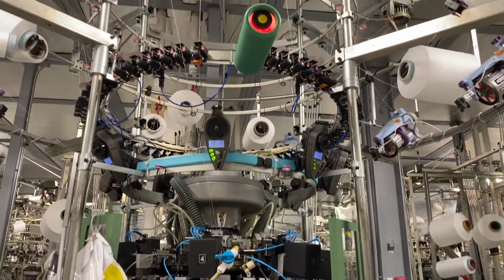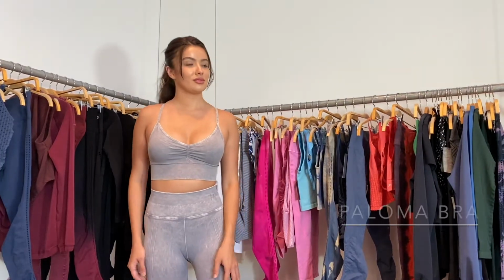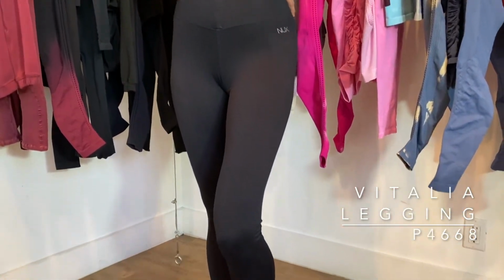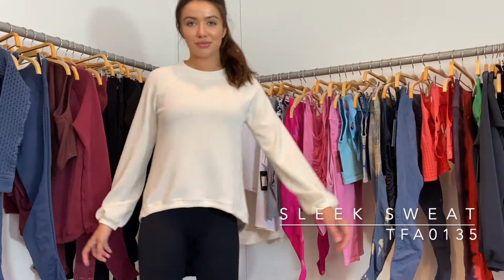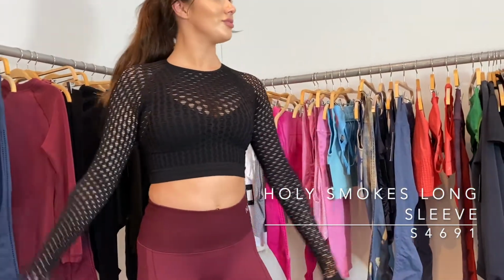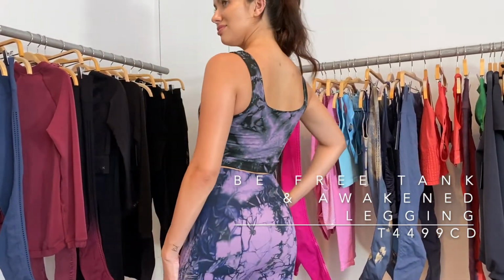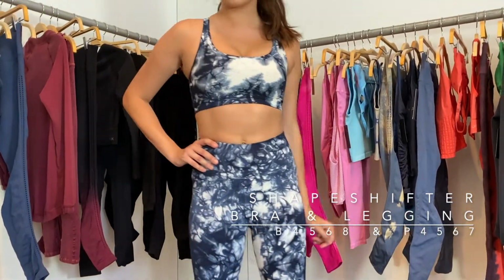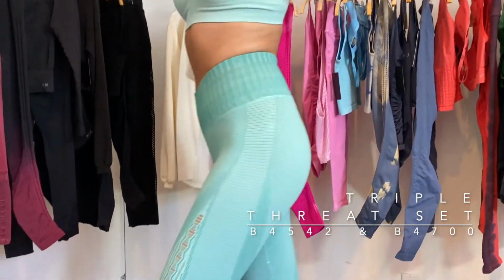NUX Self Made Virtual Trade Show Presentation